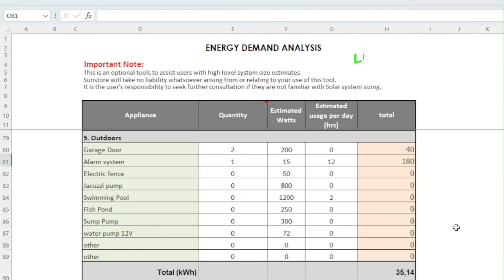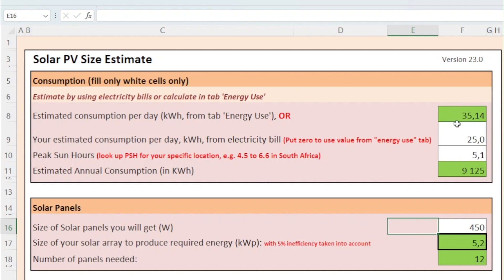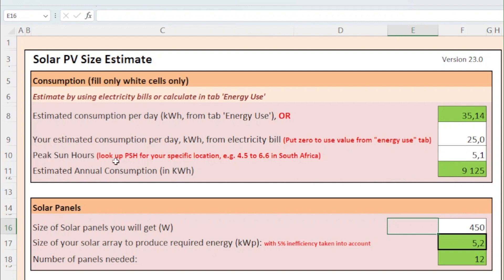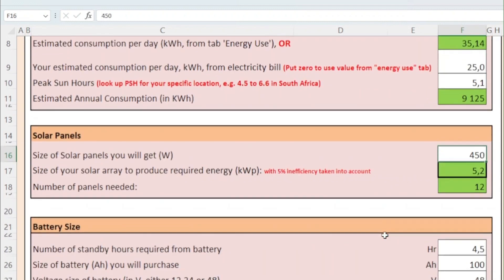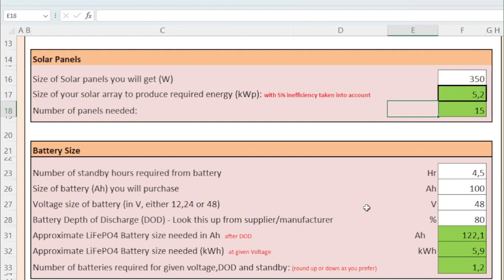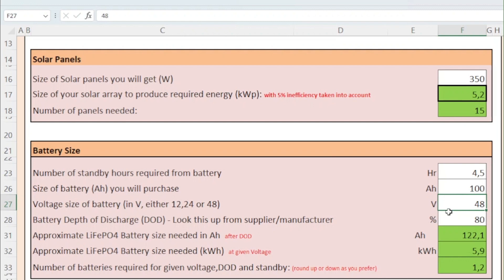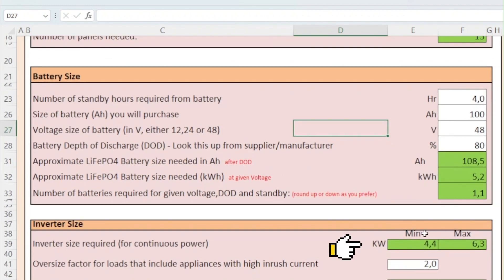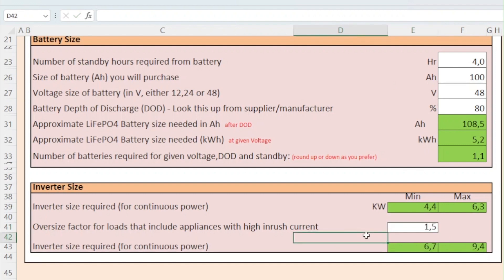How to estimate the size of your Solar PV system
This video presents a simple tool that simplifies the sizing of the key components of a solar PV system, including an inverter, solar panels and battery.